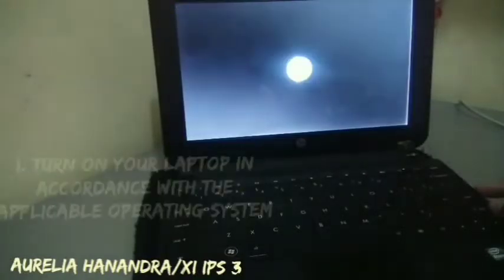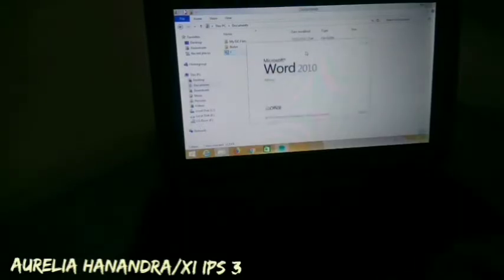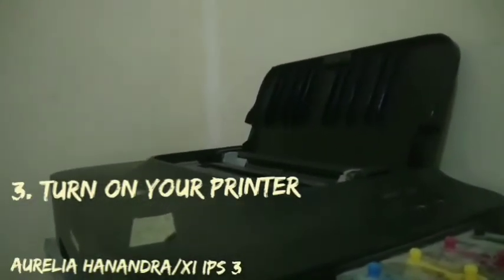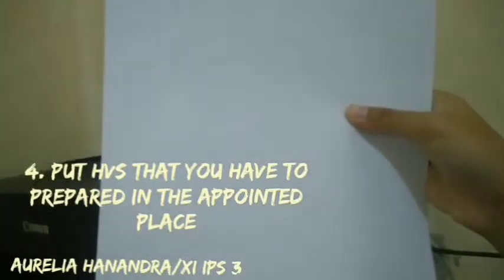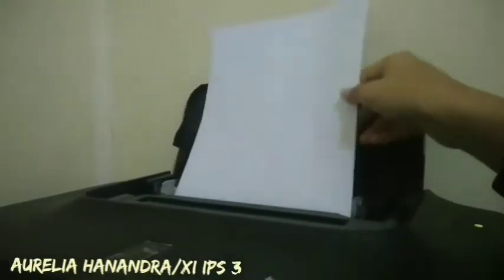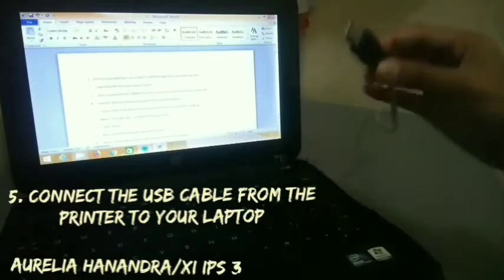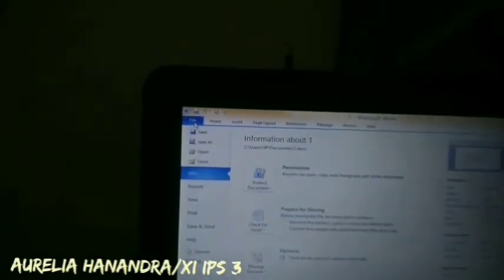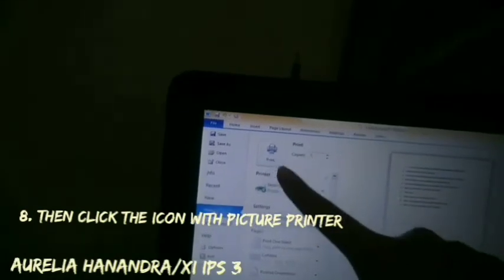TUGAS PRAKTIK PROCEDURE TEXT ABOUT HOW TO USE A PRINTER TO PRINT THE DOCUMENTS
Assalamualaikum Mrs Rina, berikut ini adalah video praktek procedure text dari saya Aurelia Hanandra XI IPS 3 tentang "How to use a printer to print the documents". Terima kasih Mrs